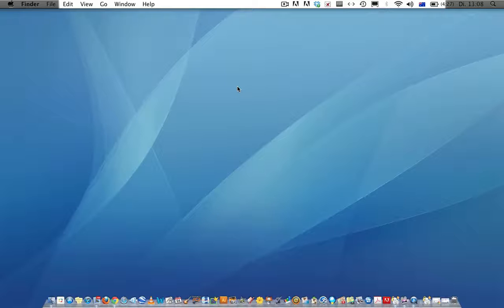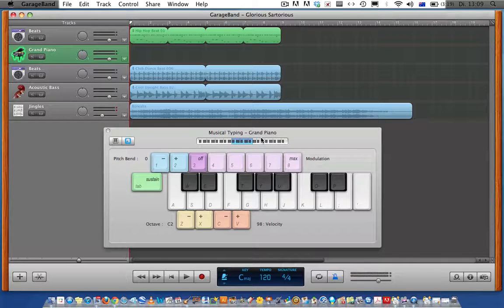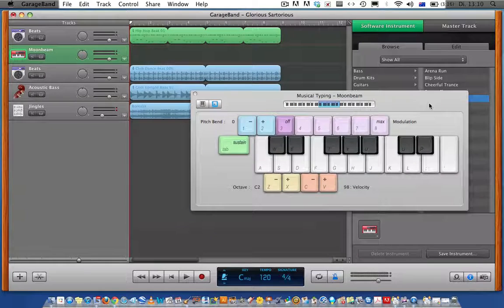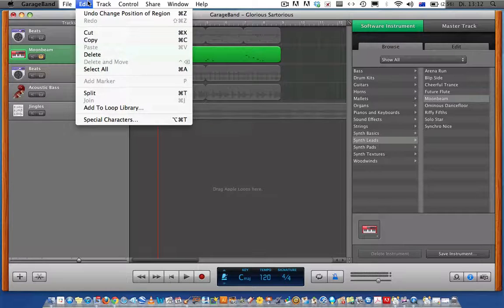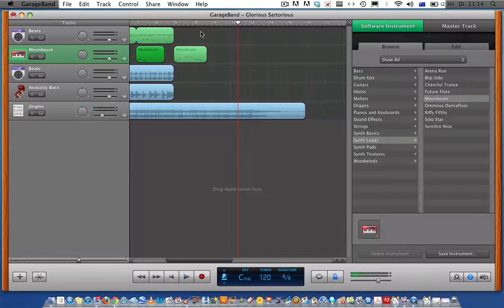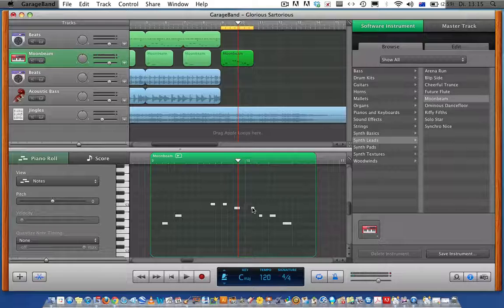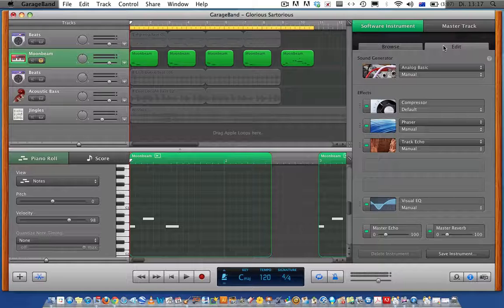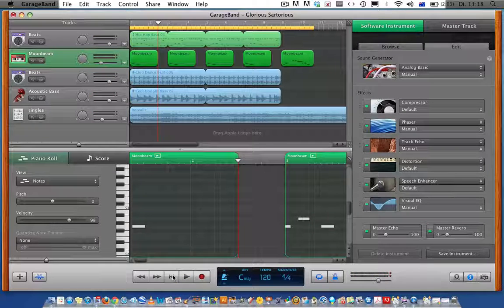Garageband Tutorial2 The Advanced User